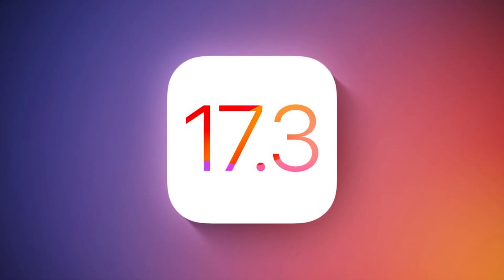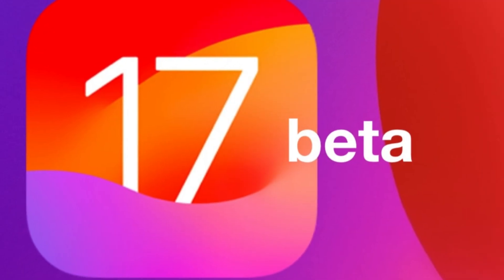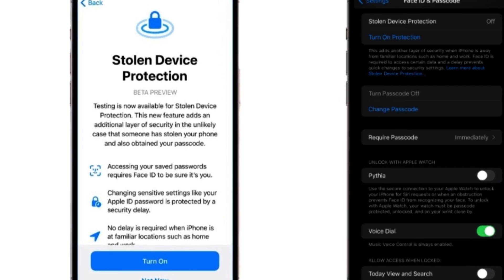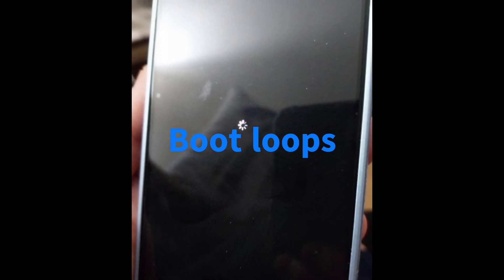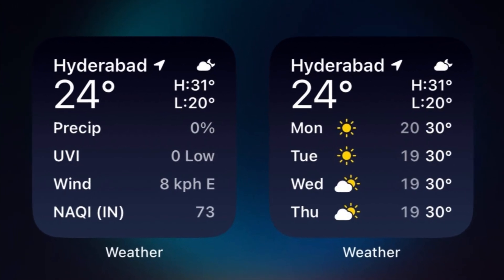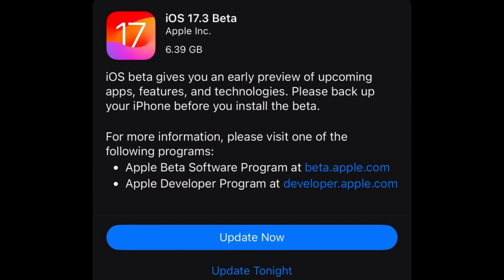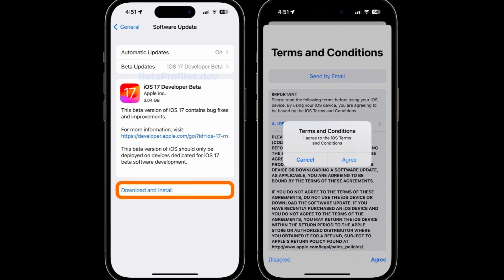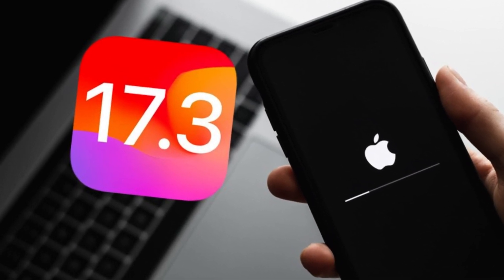iOS 17 3 Beta 2 | What's New?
Explore the latest features in iOS 17.3 beta updates! Discover stolen device protection, collaborative playlists in Apple Music, and more. Stay informed with our breakdown of iOS 17.3 beta 2's new features and cautionary notes.